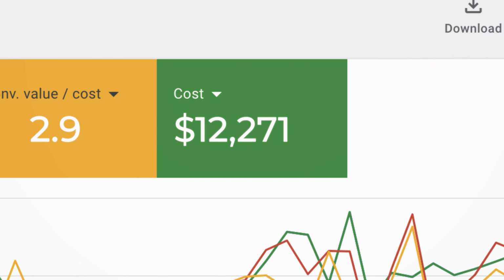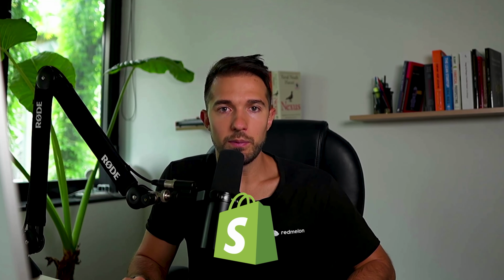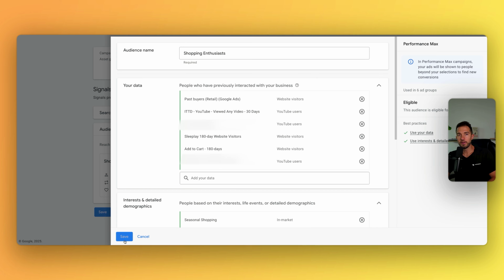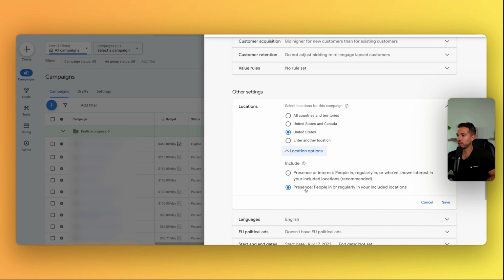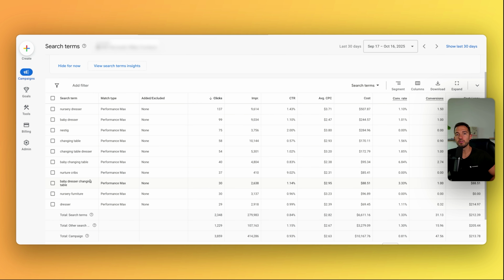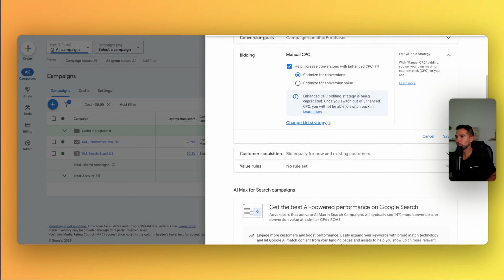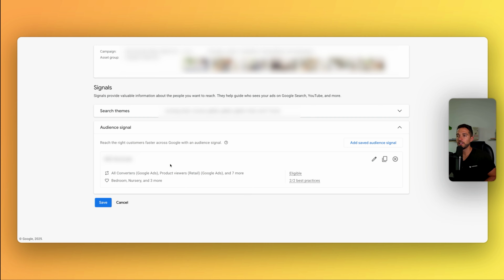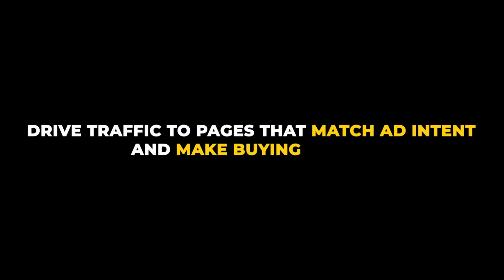This Google Ads Audit Reveals Exactly Where You're Burning Budget (eCommerce)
New here? Here's how I got to this point:
2012 → Launched my first Shopify store (a supplement brand)
2015 → Sold my ecom brand
2016 → Managed $2M USD per month in Google Ads and Meta Ads across 10+ countries at OLX Group, an e-commerce marketplace
2017 → Started freelancing. My first client 3x'd its revenue in 9 months (with a ROAS of 8+)
2019 → Moved from Sydney to Miami to play in the big leagues
2022 → Started RedMelon
2023 → Built a team made up exclusively of top 1% media buyers
2024 → Partnered with top 8-figure brands
2025 → 240+ clients served
2026 → Started this channel. Sharing real case studies from the brands I work with.

Most eCommerce brands running Google Ads are leaking money without realizing it. In this video, I break down our exact Google Ads audit process and explain why most accounts never scale, even when ad spend increases. This audit framework is designed for brands spending five to six figures per month in Google Ads.

I walk through the most common issues we uncover during audits, including broken conversion tracking, poor campaign structure, Performance Max mistakes, and underutilized customer data. These problems distort ROAS, inflate results, and prevent Google’s algorithm from optimizing for real purchases. Fixing them is the foundation for profitable and sustainable scaling.

By the end of this video, you’ll know how to identify what’s holding your Google Ads account back and how to fix it step by step. This is the same audit process we use at RedMelon to help eCommerce brands regain control, improve efficiency, and scale with confidence in 2026.

⏱ Timestamps
00:00 Intro: Why Accounts Bleed Revenue
01:00 Part 1: Tracking & Data Integrity
02:54 Part 2: Customer Lists (First-Party Data)
05:59 Part 3: General Account Mistakes
08:24 Part 4: Campaign Structure
11:19 Part 5: Google Merchant Center
12:44 Part 6: Bidding Strategies
15:15 Part 7: Performance Max
16:21 Part 8: Search Campaigns
18:19 Part 9: Landing Pages